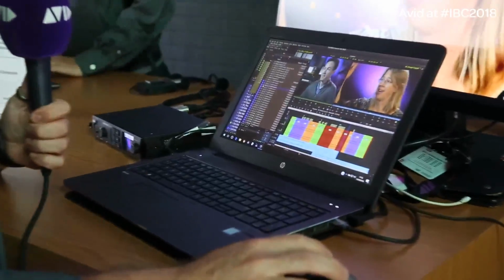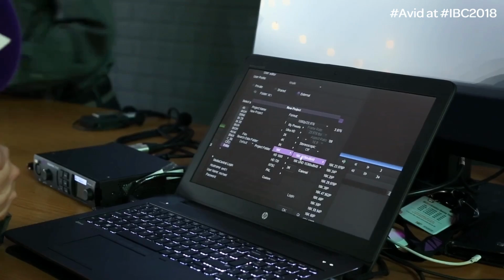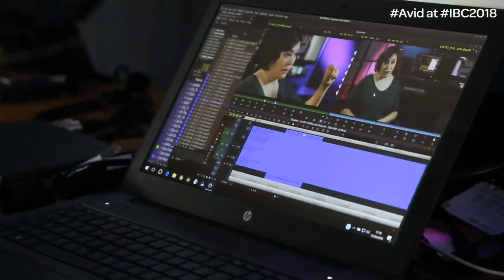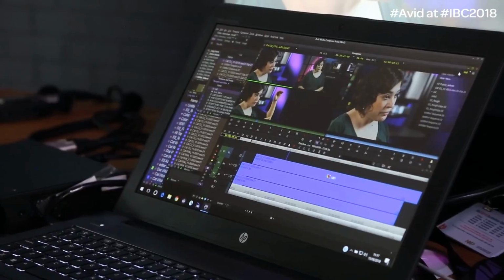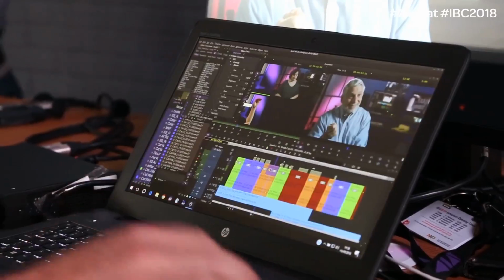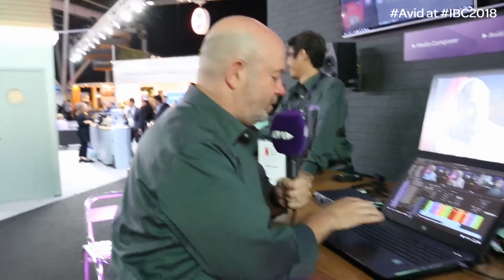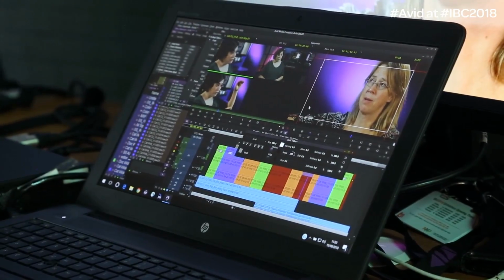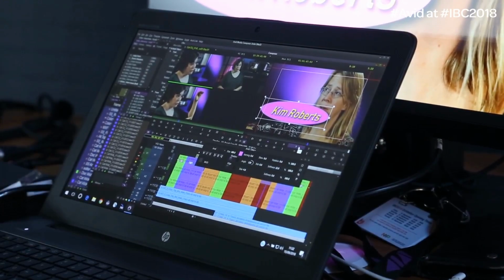AVID AT IBC2018 | See what's new and what's coming to Media Composer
Come see how Avid is expanding to new horizons to develop the tools and workflow solutions scaled just for your needs.